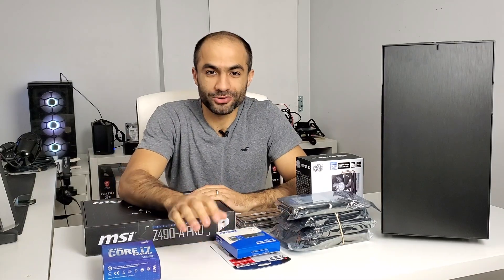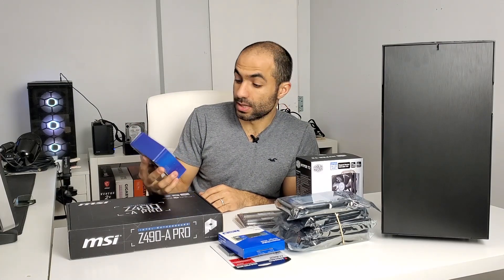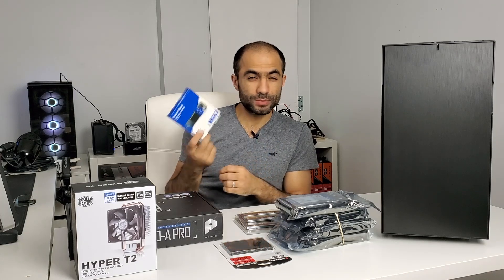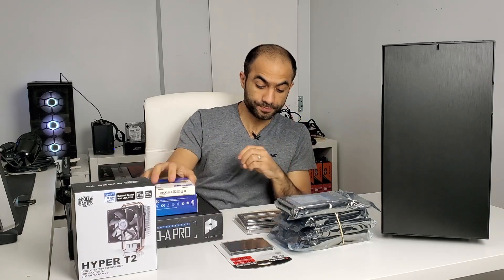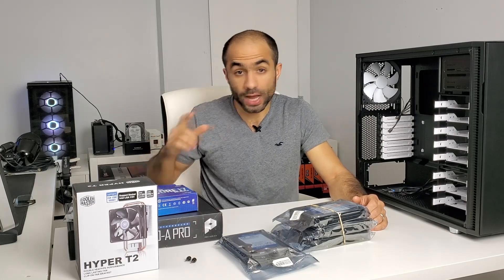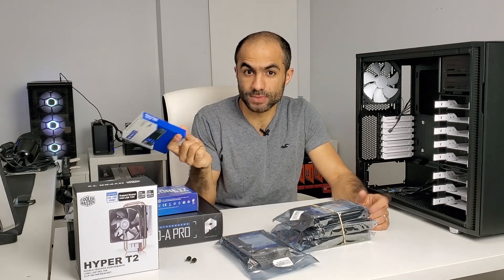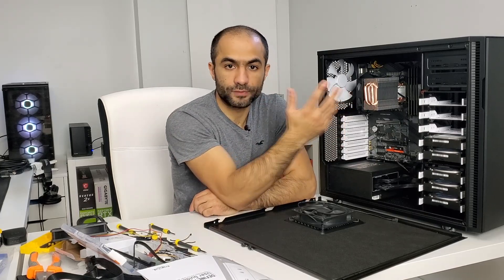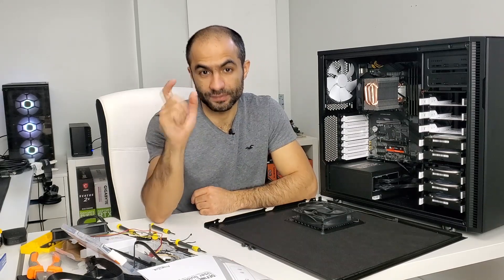My First Chia Mining Rig - HARDWARE REQUIREMENTS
Hi everyone, sorry about the bad audio in this video. The audio files got corrupted while recording it. Increase the volume and it should be okay.

In this video, we go through my first chia mining setup. I finally pulled the trigger on it. The parts list and prices are below.

MSI Z490A Pro: $224 CAD
Intel Core i7-10700K 8 Core 16 Threads CPU: $430 CAD
RAM: 2 x G.SKILL Aegis 16GB (2x8GB) DDR4 3000MHz CL16: $210 CAD
Plotter: 2 x Segate FireCuda 520 1TB M.2 NVMe PCI-E Gen4: $458
Farmers: 4 x 6TB WD Blue: $710 CAD
Case: FRACTAL DESIGN Define R5 Black Mid Tower: $160 CAD
PSS: MSI A850GF 850W: $129 CAD